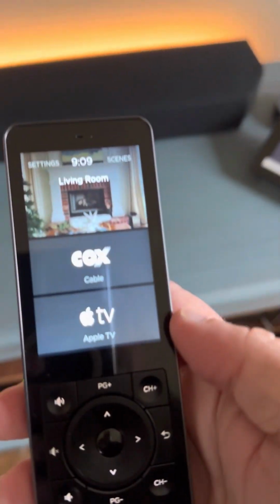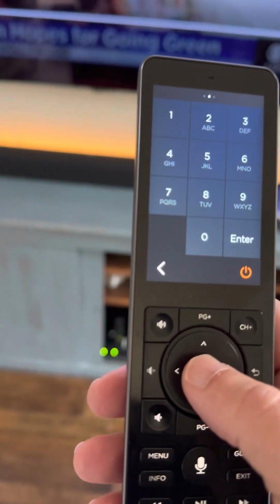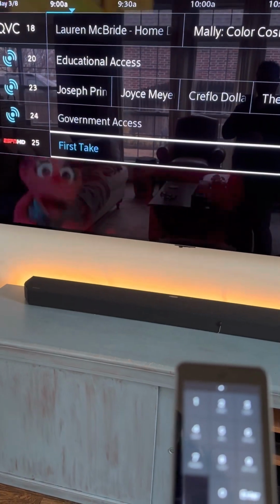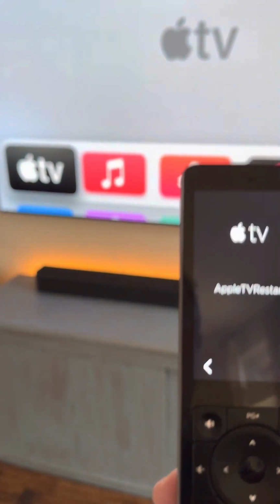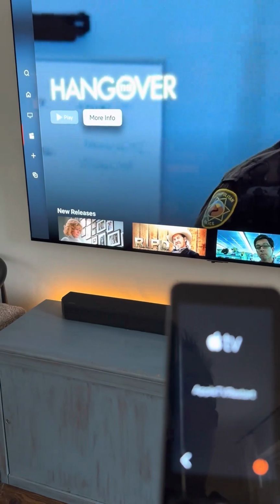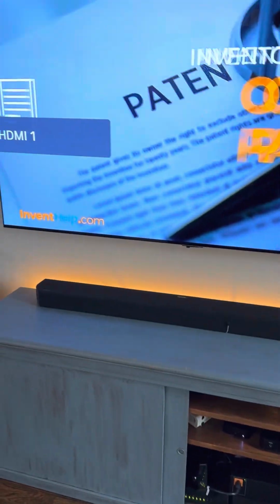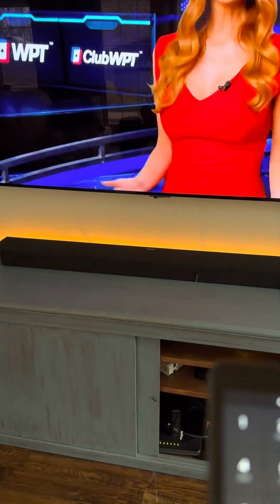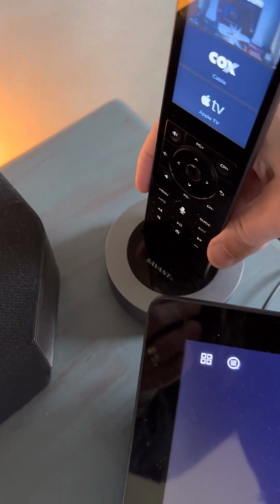Working our remote